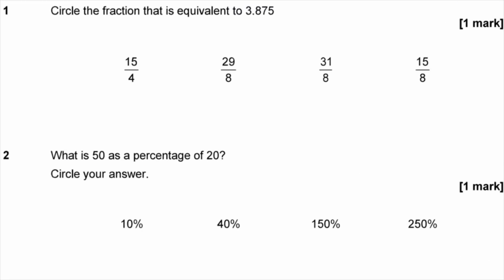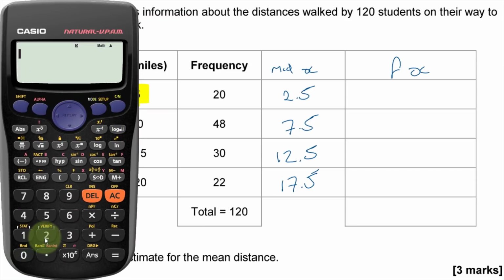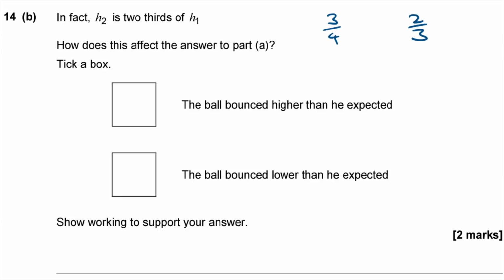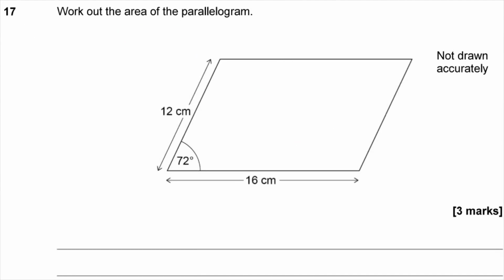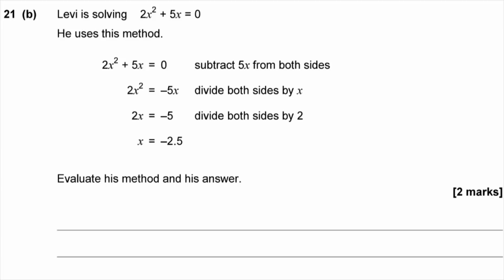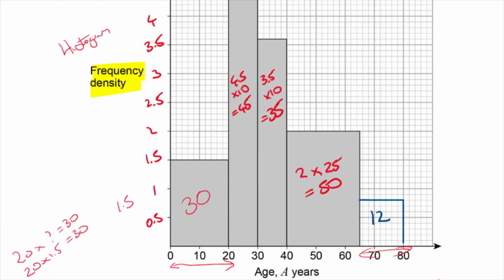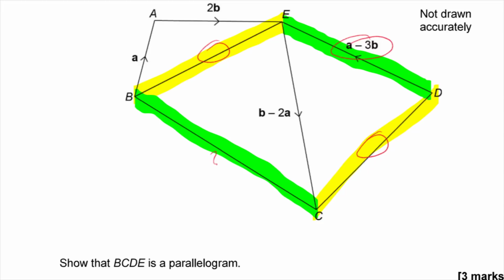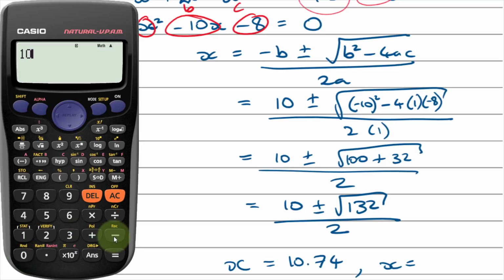GCSE Maths AQA November 2017 Paper 2 Higher Tier Walkthrough (*)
A complete walk through of  AQA GCSE Maths November 2017 Higher Tier - Paper 2 (calculator).  Help revise for the 8300 new specification 9-1 mathematics exams and your mock.  This walkthrough tutorial has full solutions to each question, so you can use it like a mark scheme.

0:00:00 - Intro
0:01:45 - Q 1 - Fractions to Decimals
0:02:07 - Q 2 - Percentages
0:02:30 - Q 3 - Finding coordinates of points on a curve
0:03:22 - Q 4 - Compound units - density
0:04:10 - Q 5 - Solving linear equations
0:05:28 - Q 6 - Conversion graphs with volume of prism
0:09:04 - Q 7 - Describing Transformations - Enlargement
0:11:10 - Q 8 - Estimated mean
0:14:13 - Q 9 - Trigonometry in right-angled triangle
0:15:52 - Q10 - Finding next term in Quadratic sequence
0:16:30 - Q11 - Algebraic fractions
0:17:23 - Q12 - Comparing data
0:20:12 - Q13 - Straight line graphs - finding coordinates
0:21:31 - Q14 - Fractions
0:24:20 - Q15 - Compound interest
0:28:41 - Q16 - Factorising expressions
0:30:57 - Q17 - Trigonometry -- area of a triangle
0:33:41 - Q18 - Venn diagrams - set notation
0:37:15 - Q19 - Algebra with geometry
0:39:24 - Q20 - Proportion
0:42:26 - Q21 - Solving quadratic equation graphically
0:46:50 - Q26 - Area of a sector and semicircle
0:50:46 - Q23 - Histograms
0:56:50 - Q24 - Speed-time graphs
1:00:47 - Q25 - Limits of accuracy
1:05:57 - Q26 - Vectors
1:12:32 - Q27 - Algebraic fractions, solve quadratic with formula
1:18:01 - Outro

You'll pay the exact same prices, but you'll be helping to support the creator and this channel!